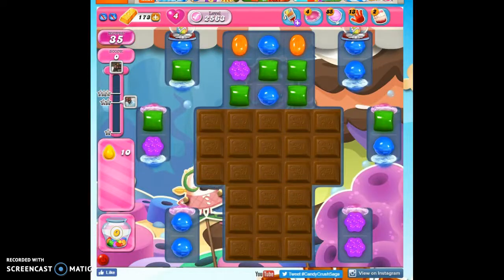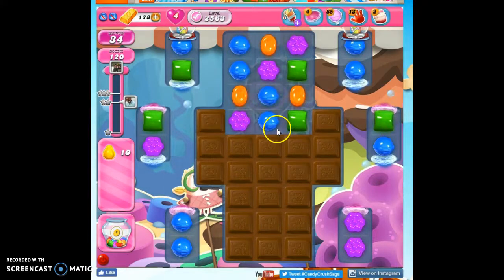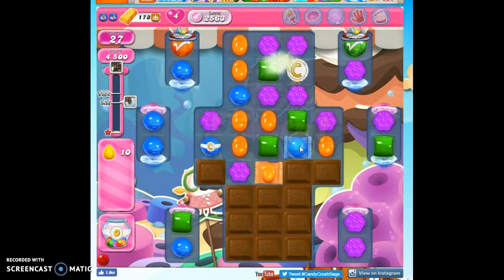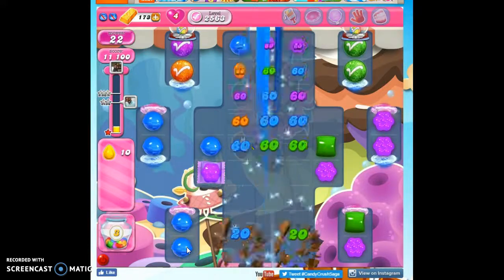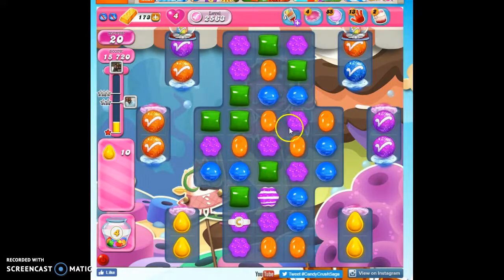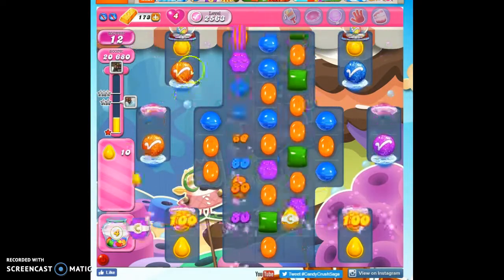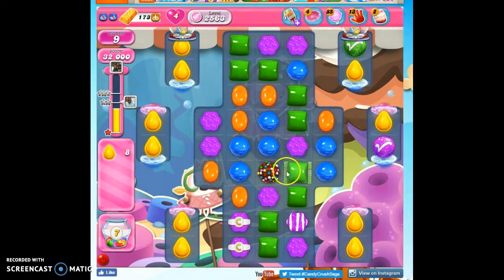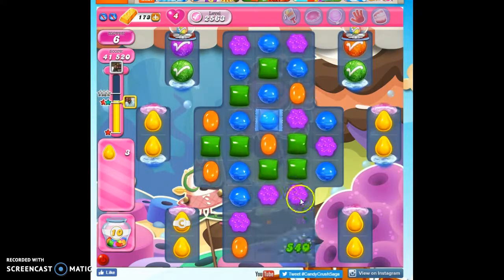Candy Crush Level 2563 help w/audio tips, hints, tricks